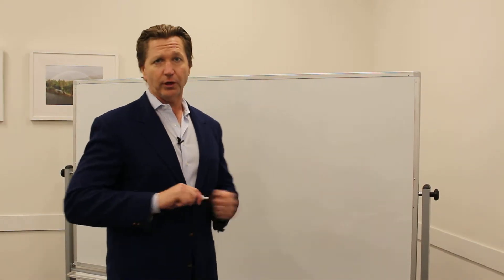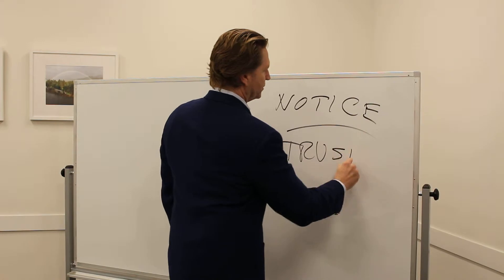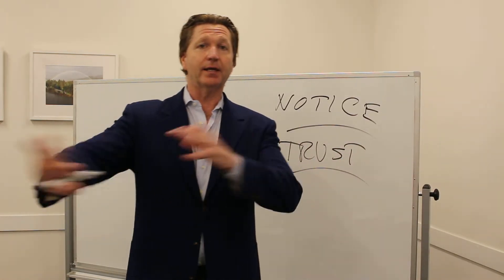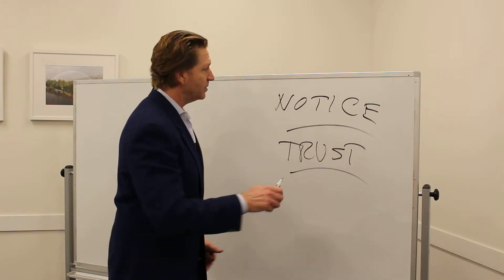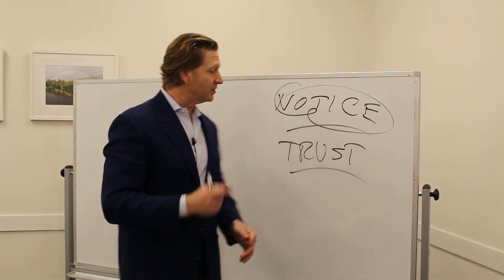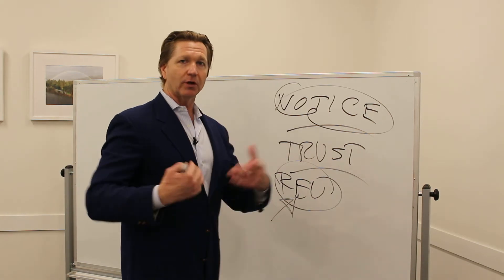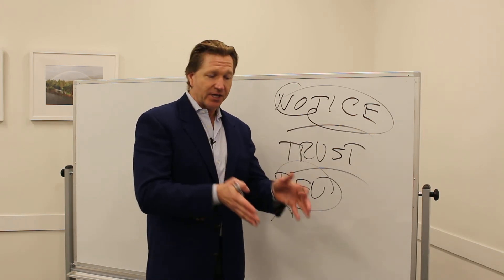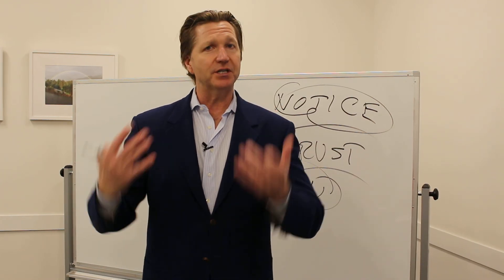What is a Notice of Trust Under Florida Law